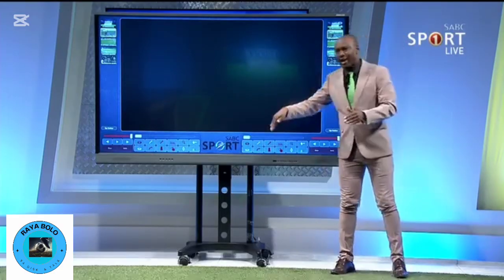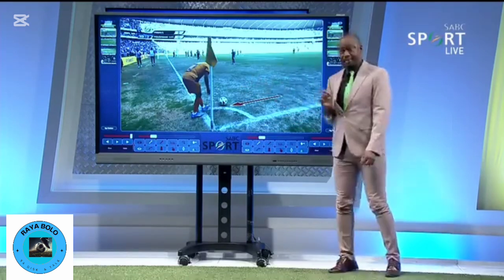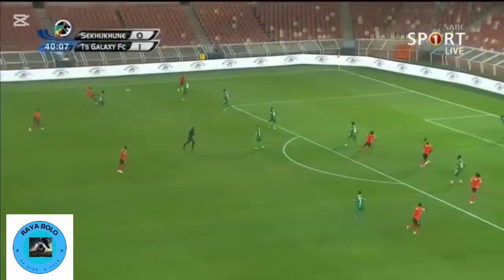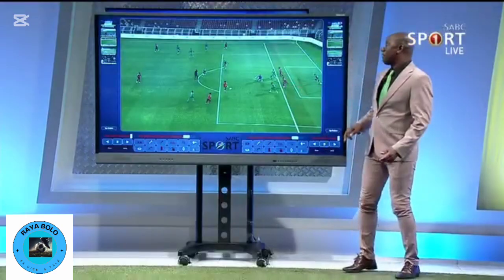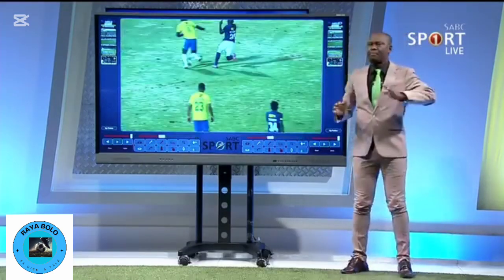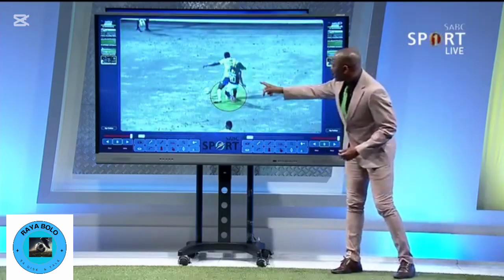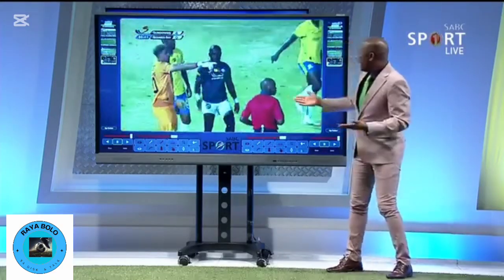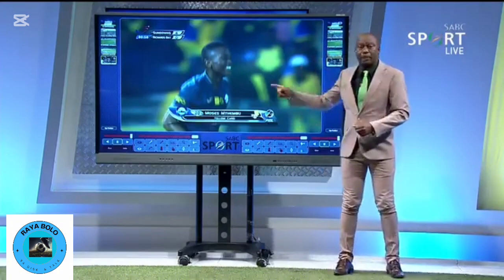SOCCERZONE MAZOLA & HLONGWANE UPDATES SUNDOWNS TRANSFERS & FOULS